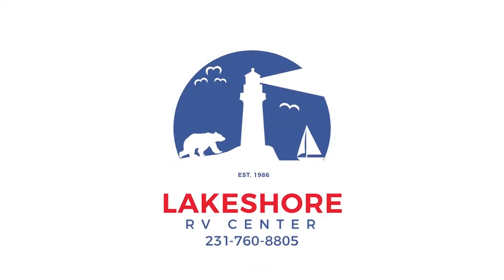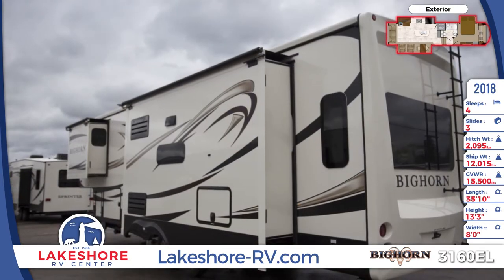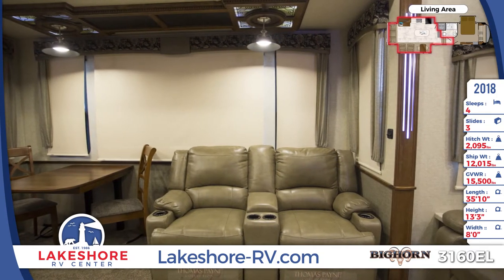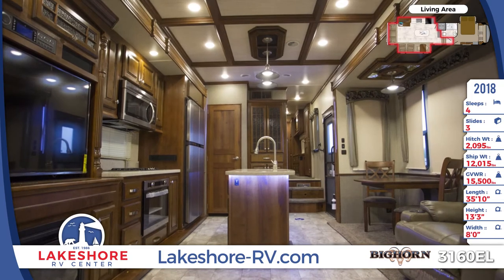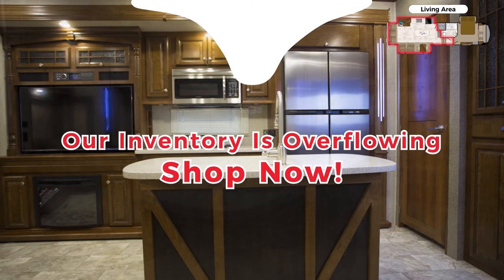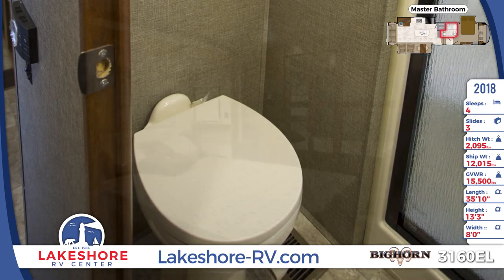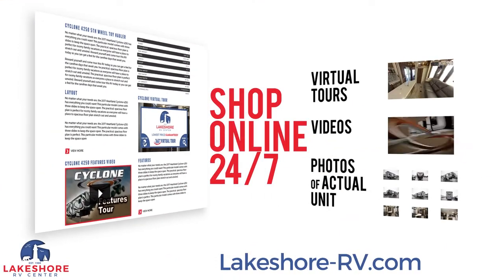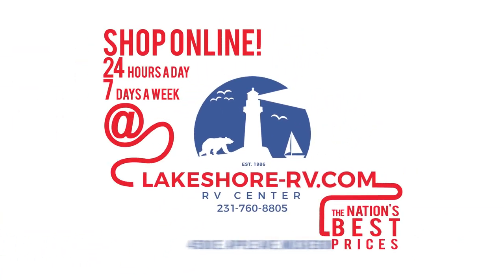2018 Heartland Bighorn 3160EL Fifth Wheel RV For Sale Lakeshore RV Center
With industry-leading design and a luxurious interior, the new 2018 Bighorn 3160EL sets a new standard. Find yours today at Lakeshore RV Center!

This is a double-axle fifth wheel with three slides, double-welded aircraft quality aluminum construction, one-piece seamless rubber roof, and laminated fiberglass sidewalls. The underbelly is heated and enclosed, and there is a Dexter E-Z Flex suspension system with 7,000-pound axles.

Outside, you’ll see a deluxe power exterior awning, aluminum rims with spare wheel, painted aluminum rear ladder, aerodynamic styled rear cap with LED turn lights, and large pass-through storage.

The main living area features glazed hardwood sedona cabinetry and fascia, with ball-bearing drawer guides and LED lighting throughout. Facing the TV entertainment center and fireplace are a sofa with theater seating and a dinette table with two chairs. On another wall is a sleeper sofa with overhead cabinets.

In the kitchen are stainless steel appliances including a three-burner cook top with oven, overhead microwave, and four-door fridge. The central island houses additional cabinetry and a residential sink with boutique pull-out sprayer faucet.

The master bathroom includes a solid surface countertop with undermount sink and mirrored medicine cabinet, linen base cabinet storage, shower with glass surround, domed skylight, and porcelain foot flush toilet.

A memory foam mattress is in the master bedroom, along with under-bed storage, deluxe headboard design, a built-In closet with mirrored doors, LED reading lights, and a tall dresser with TV mounted above.